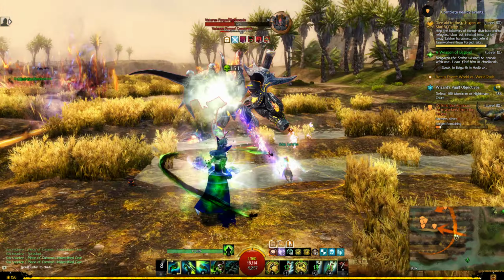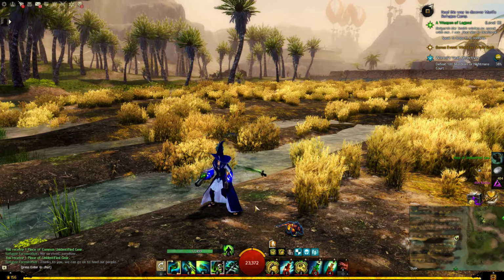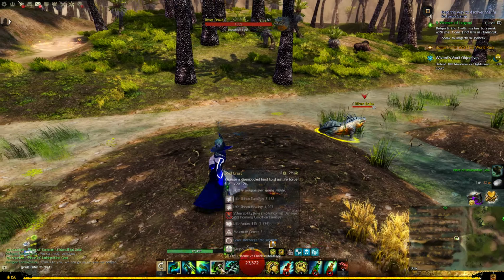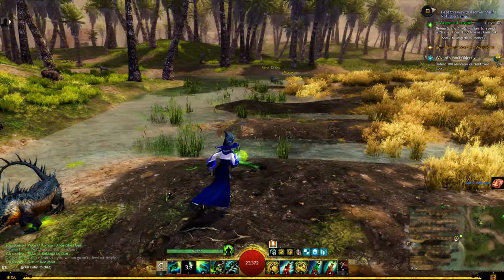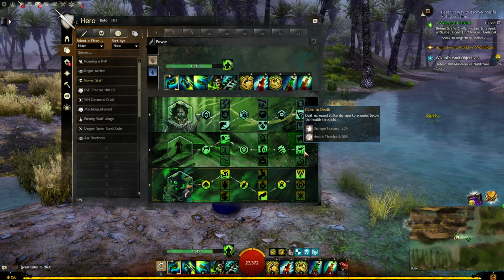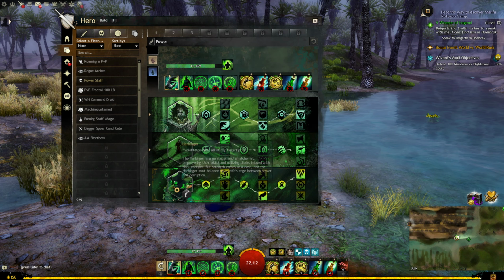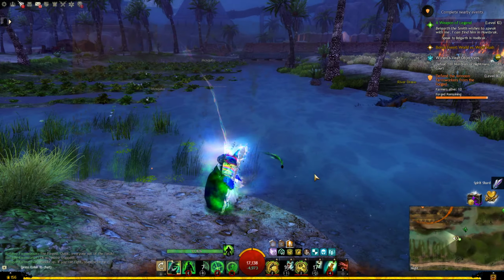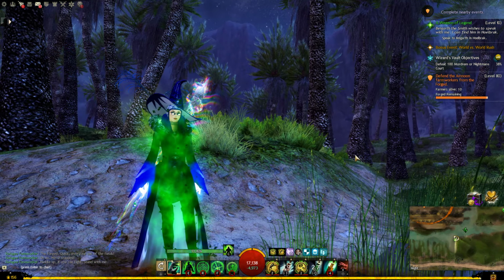10K Crits In The Open World With Staff Harbinger!